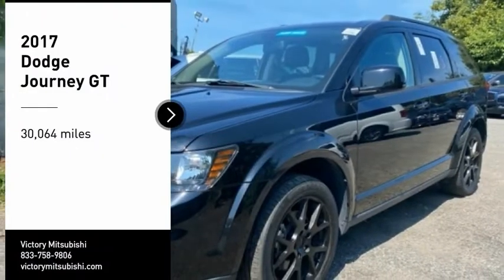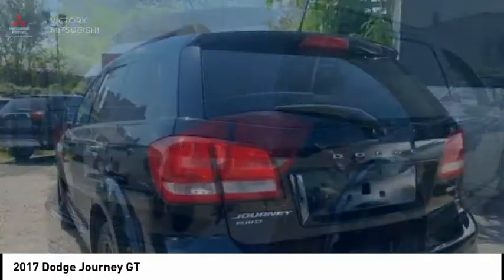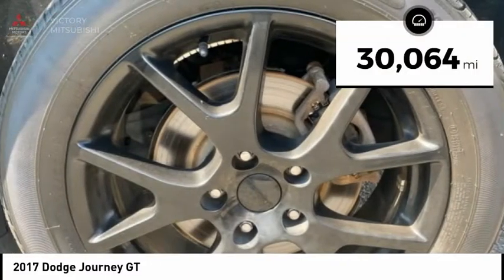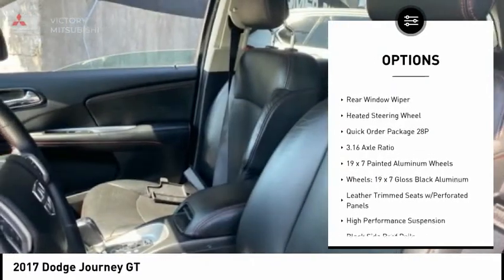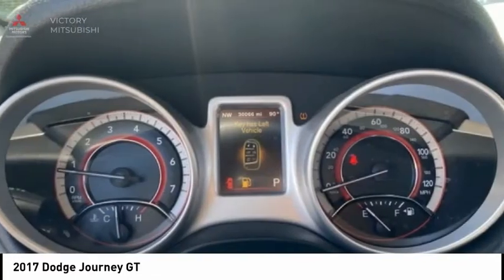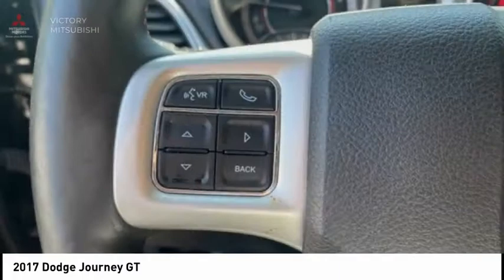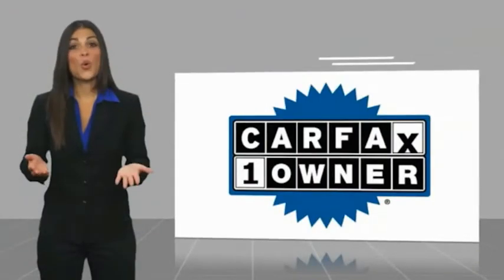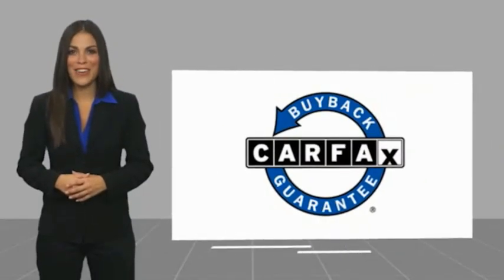2017 Dodge Journey Bronx NY 5011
2017 Dodge Journey GT

Victory Mitsubishi
4070 Boston Road

Welcome to Victory Mitsubishi! We offer a combined inventory of 700 cars new and luxury used vehicles. All Used vehicles come with a quality assurance inspection, our New Vehicles have an unprecedented 10-year 100k mile warranty we also have vehicles car for any want or purpose. Come into test drive this car for any want or purpose. Come in to test drive this Dodge Journey GT today! *, AWD.brbr2017 Dodge Journey GT Pitch Black Clearcoat 4D Sport Utility Reviews:br  * Available three-row seating; practical interior offers floor-mounted cubbies and integrated booster seats; optional 8.4-inch touchscreen is feature-packed and easy to use; available V6 engine improves performance; budget-friendly pricing. Source: EdmundsbrSave yourself Time and Money - Fill out a credit application online at victorymitsubishi.com and get pre-APPROVED! Financing available for all types of credit with low monthly payment that will fit you budget. Down Payment low as $599. Same day delivery. View our entire inventory by visiting our virtual showroom at victorymitsubishi.com - Only 2 blocks away from Exit 13 off I-95 or Minutes from exit 7 on the Hutchinson Parkway. While we make every effort to ensure the data listed here is correct, there may be instances where the pricing, options or vehicle features may be listed incorrectly. Dealer cannot be held liable for data that is listed incorrectly. Visit Victory Mitsubishi online at victorymitsubishi.com to see more pictures of this vehicle or call us at today to schedule your test drive. please refer to dealers website for exact pricing and for any incentives that we may apply! Our address is 4070 Boston Road, Bronx, NY 10475.br*